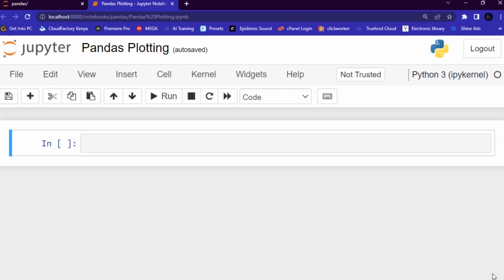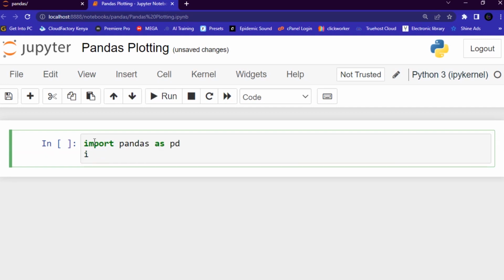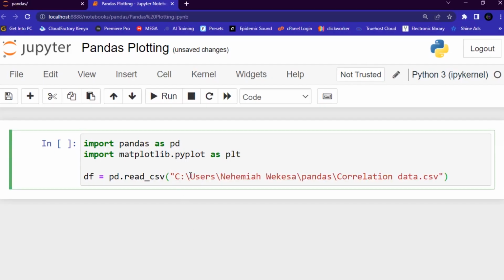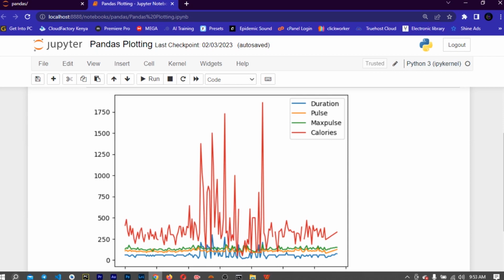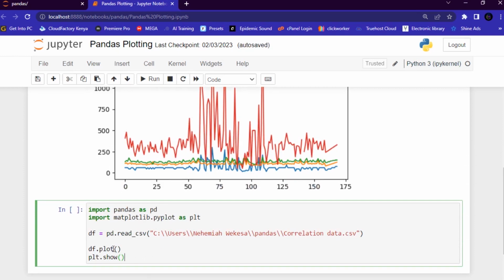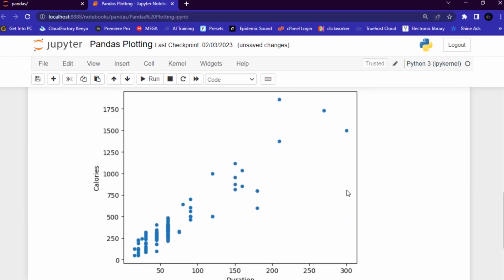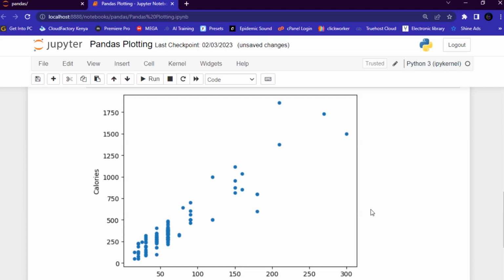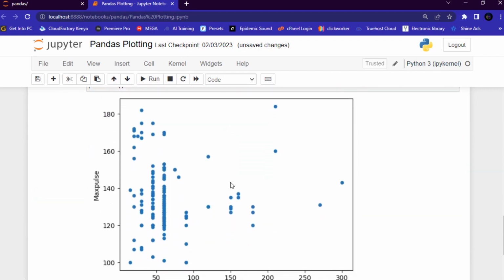PANDAS FOR DATA ANALYSIS | LESSON 9 | PANDAS PLOTTING